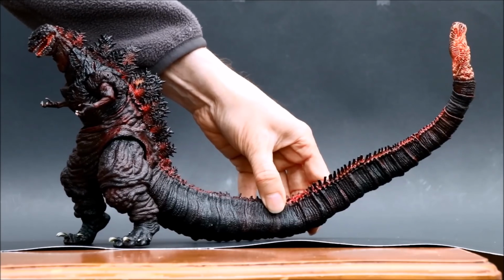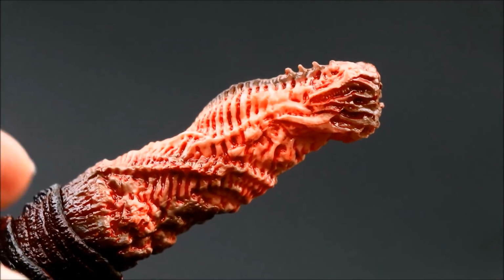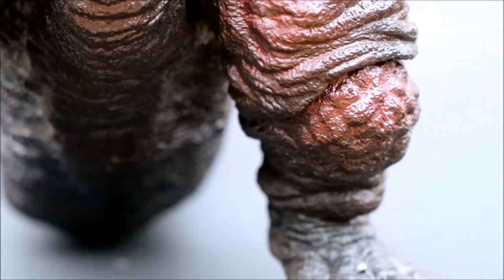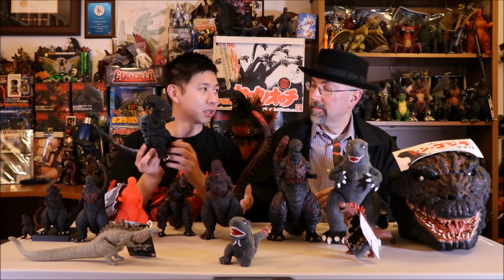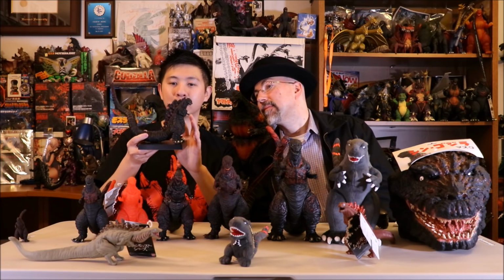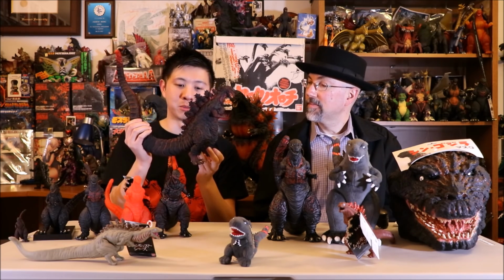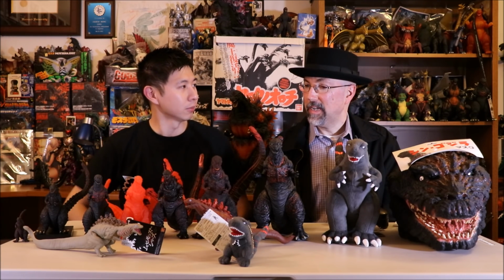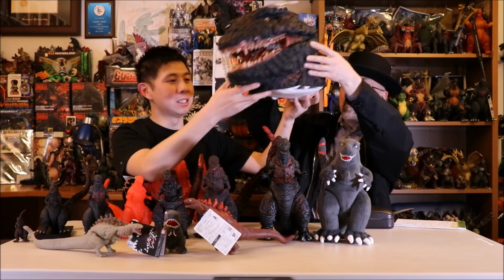SH MonsterArts Shin Godzilla Review and Comparison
Hello, this is Heisenberg, here to review the S.H. Monster Arts Shin Godzilla figure and compare it to all other Shin Godzilla figures. Joining me is Andrew from GForever.net. Andrew and I show:
 - S.H. MonsterArts Shin Godzilla
 - Bandai Gashapon Shin Godzilla
 - Bandai Movie Monster Series 7 inch (6 inch) Shin Godzilla
 - Bandai Movie Monster Series 7 inch (6 inch) Shin Godzilla Theater Exclusive
 - Bandai Monster King Series 11 inch Shin Godzilla
 - Bandai Movie Monster Series Shin Godzilla Form 2 (Monster A)
 - Bandai Movie Monster Series Shin Godzilla Form 3 (Monster B)
 - Sega Shin Godzilla
 - Banpresto Shin Godzilla
 - plush Shin Godzilla
 - mini plush Shin Godzilla
 - Shin Godzilla mask

Shin Godzilla, aka Godzilla 2016, aka Godzilla Resurgence, aka Shin Gojira, aka シン・ゴジラ, is the 2016 Godzilla movie from Toho.

S.H.モンスターアーツ  シン・ゴジラ レビュー

魂ネイションズ
バンダイ
ガシャポン
ムービーモンスター
第二形態
第三形態